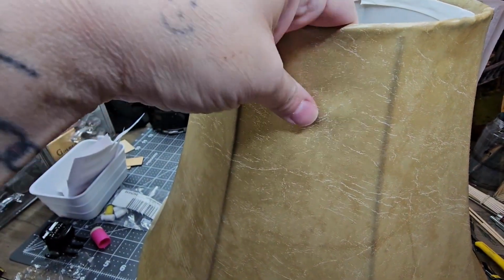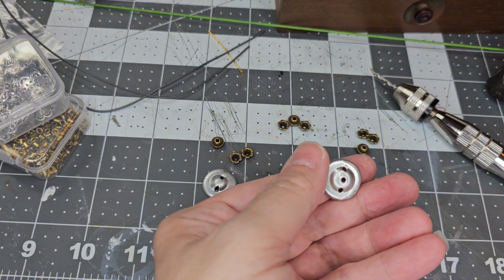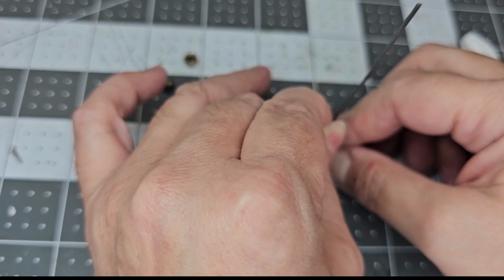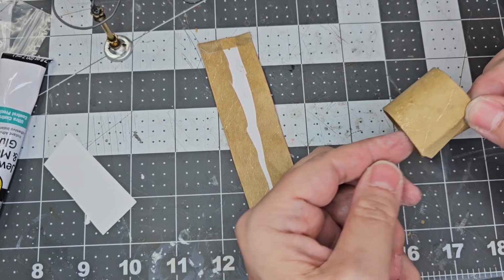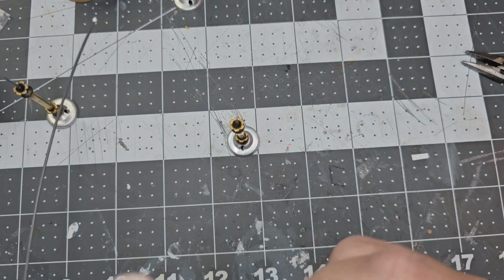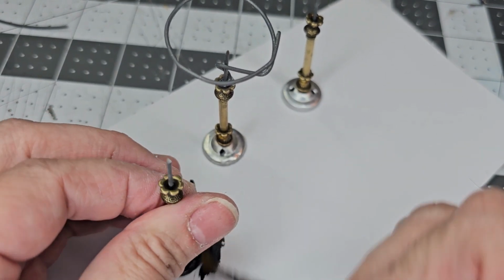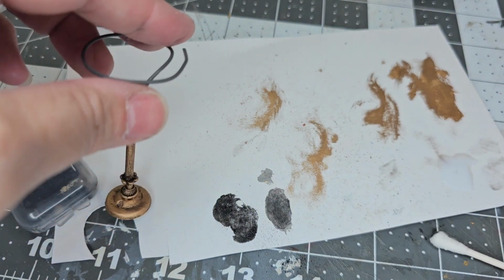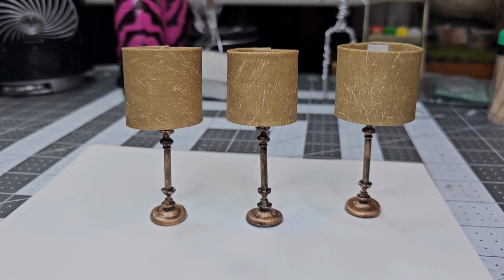Miniature Retro Lamps| Recycled Lamp Shade DIY| 1:12 Dollhouse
Hello Tiny Friends,
Today I am recycling an old lamp shade to create miniature retro lamps from the 70s. I will begin focusing on upcoming projects for this fall season. Hope You All Enjoy Todays Project. Once Again, Thank You Everyone for Purchasing My New Shelf Kits. I will Have More Listed Soon.